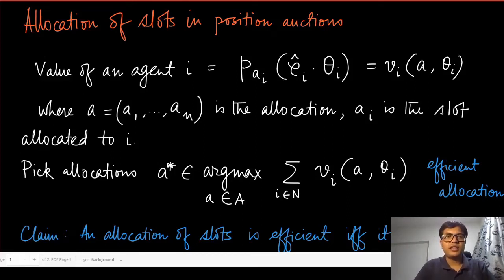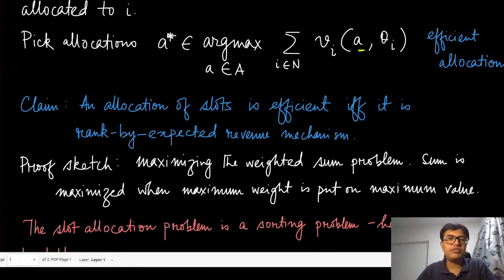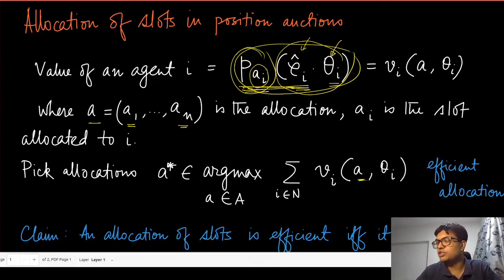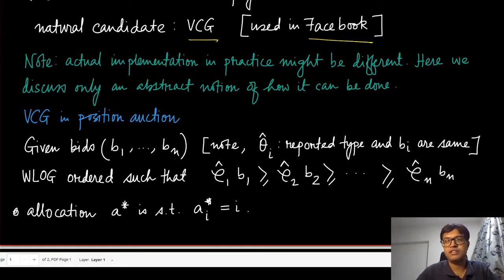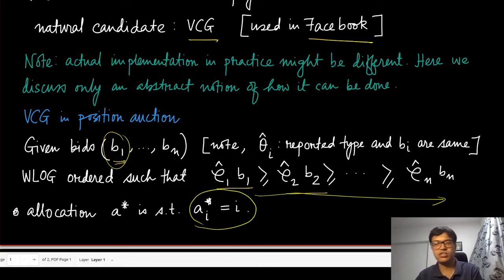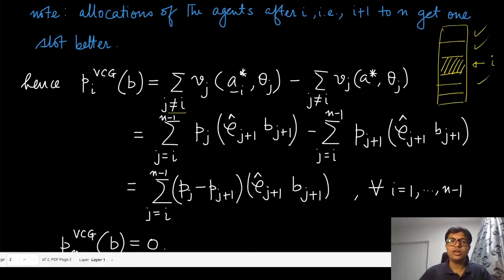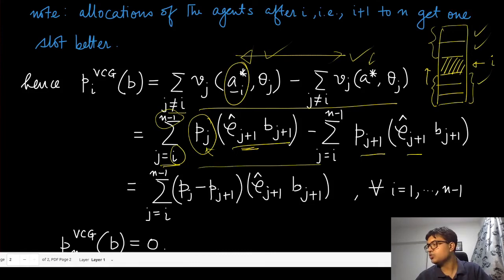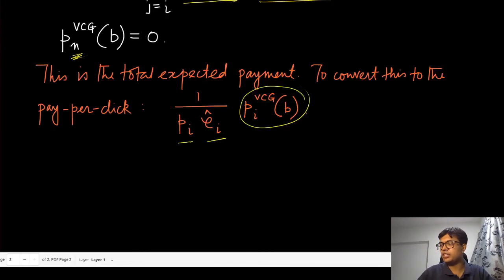Module 52: Slot Allocation and Payments in Position Auctions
An allocation is efficient if the allocation is by rank by the expected revenue mechanism. Calculation of total expected payment.